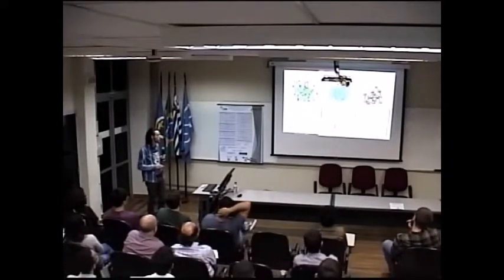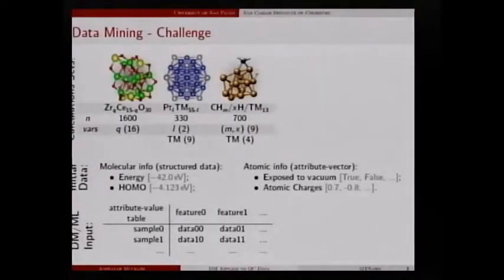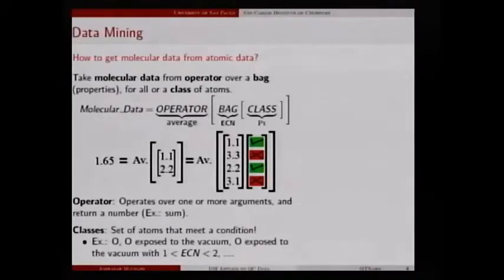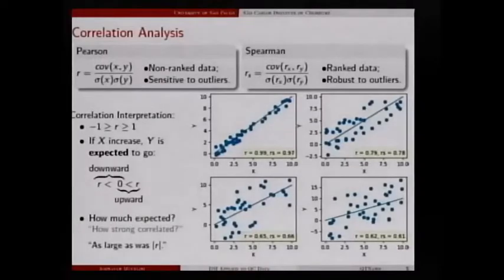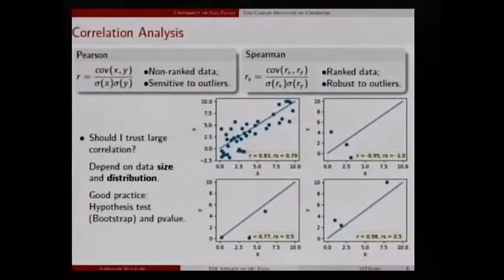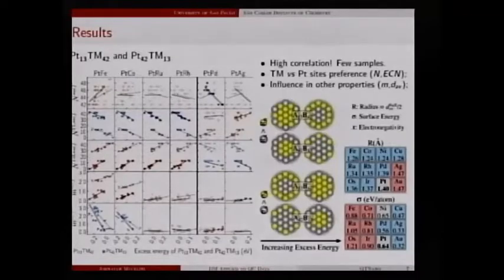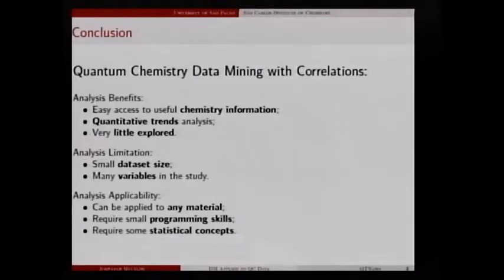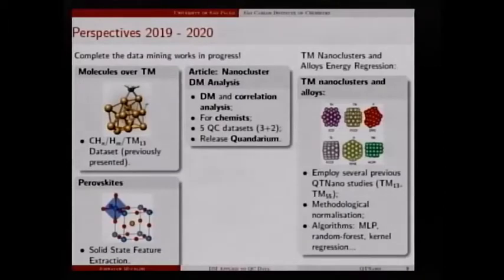III CINE-CMSC Workshop: "Data Mining and Statistical Tools ...", by Johnatan Mucelini, IQSC/USP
III CINE-CMSC Workshop: "Data Mining and Statistical Tools based Framework to Investigate Quantum Chemistry Data", by Johnatan Mucelini, IQSC/USP